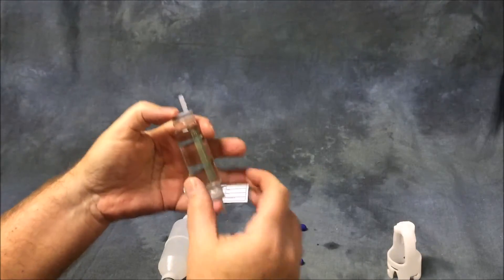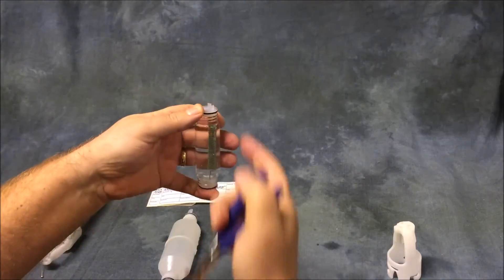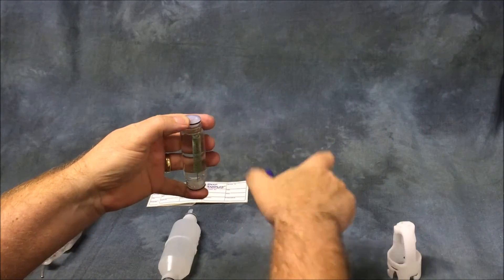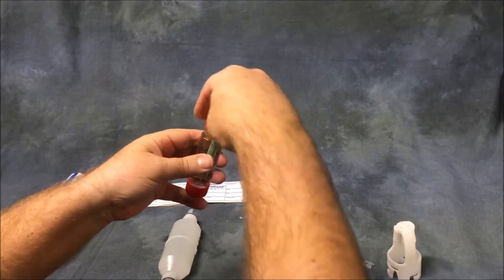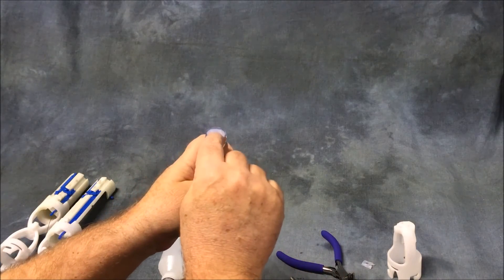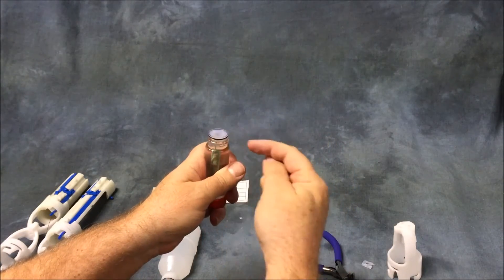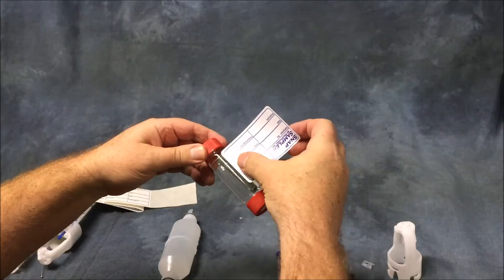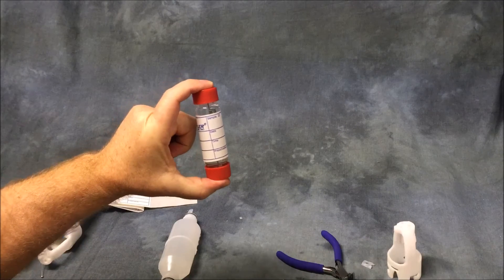Snap Sampler Video 7 VOA VIAL PREPARATION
Snap Sampler VOA Vial Preparation